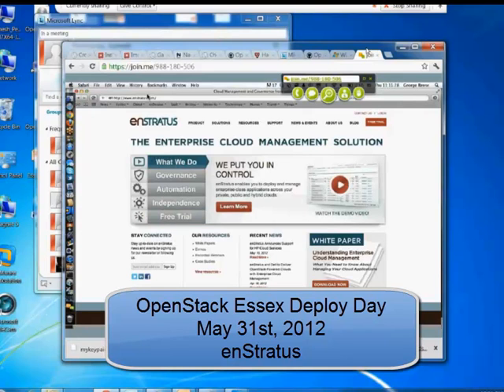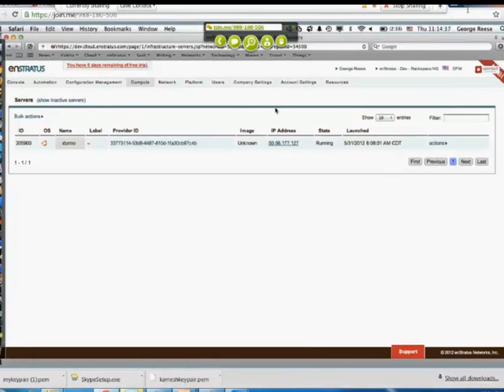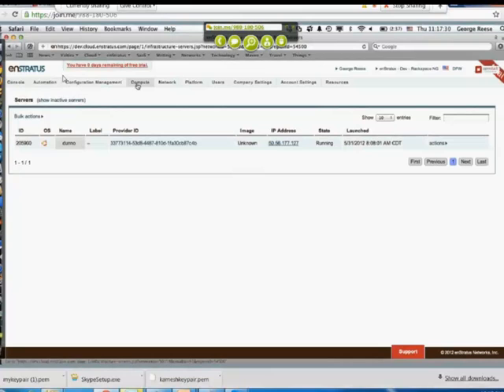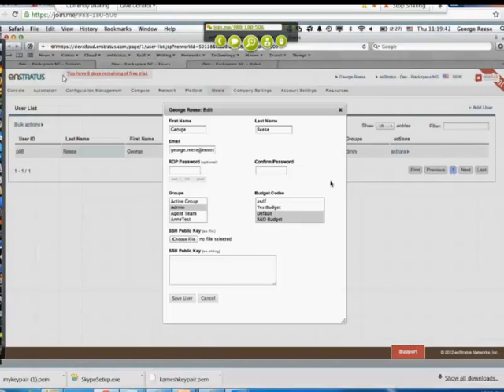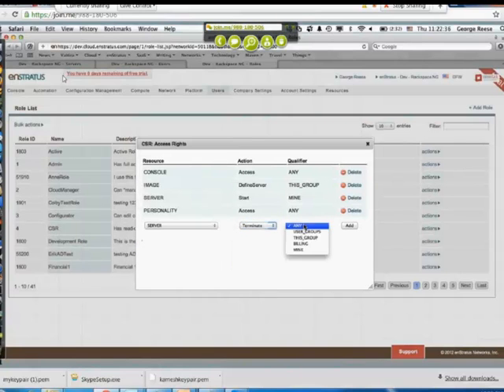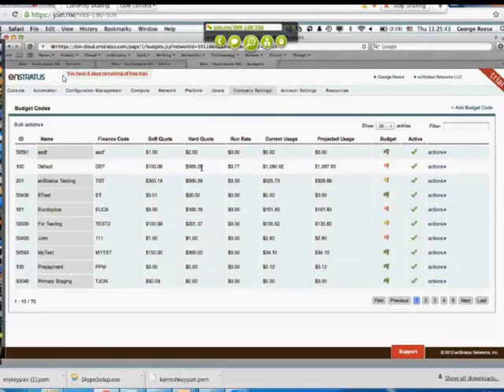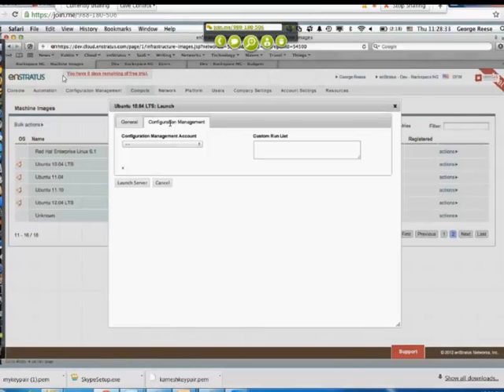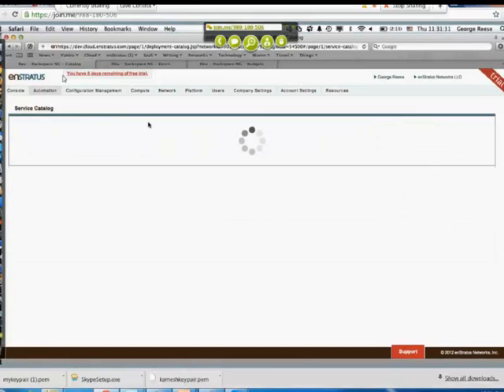Deploy Day enStratus.mp4